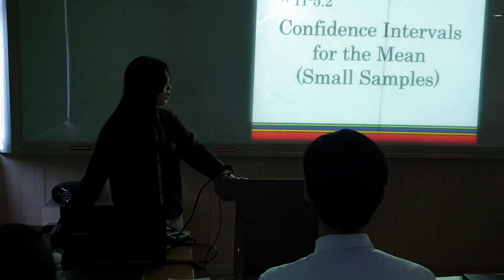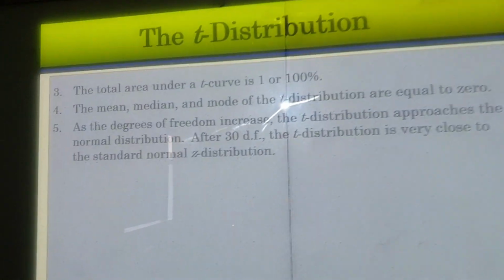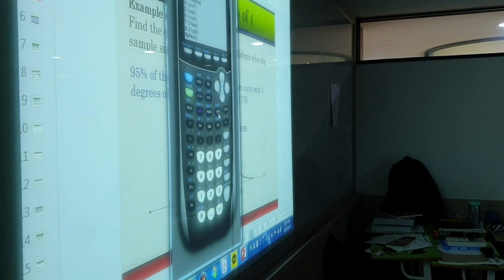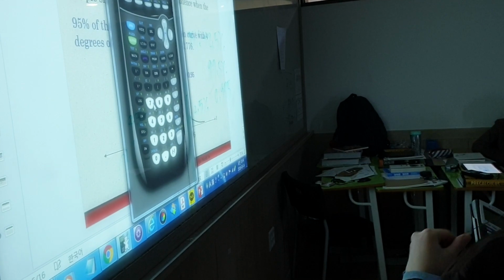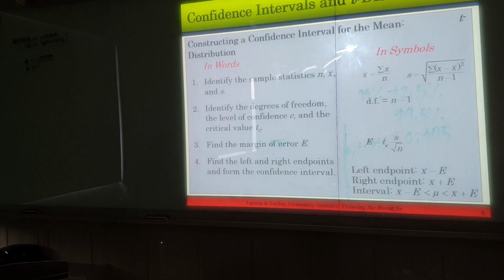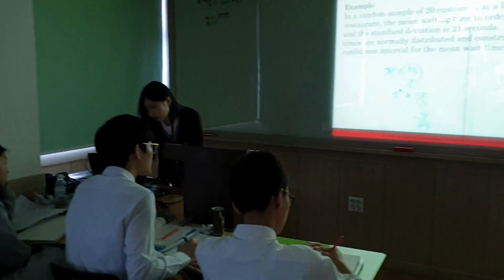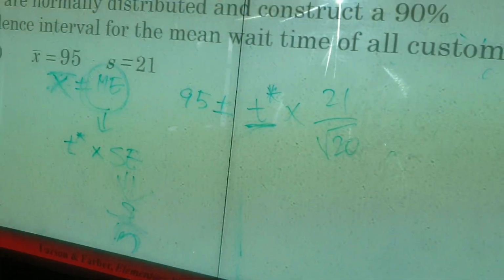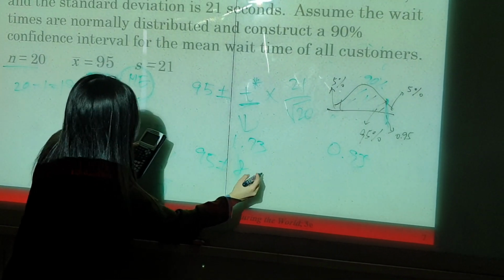20190314 Honors PreCalculus "t-distribution" Student Lecture by G11 Dayoon